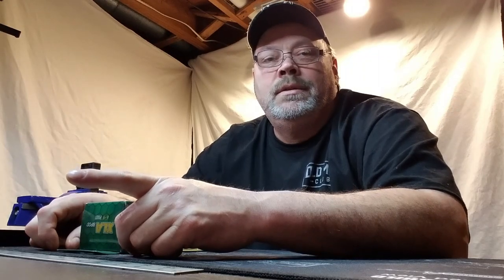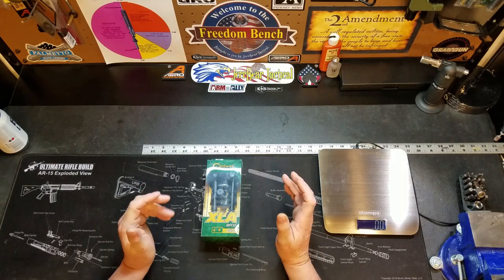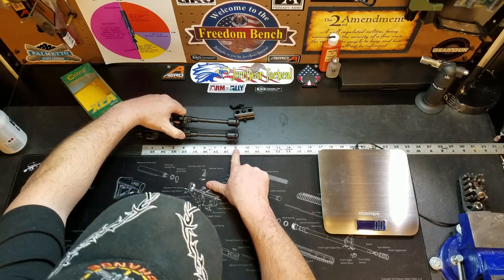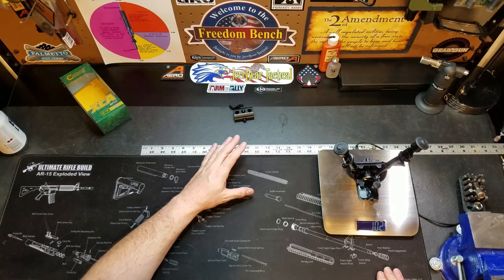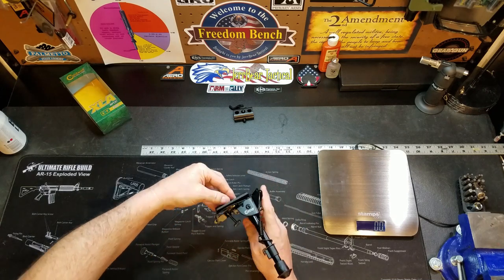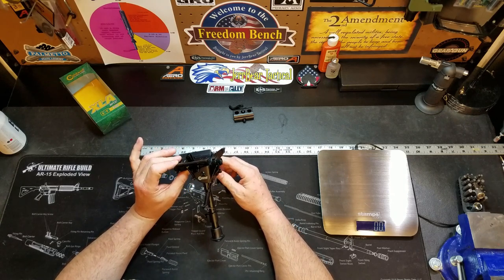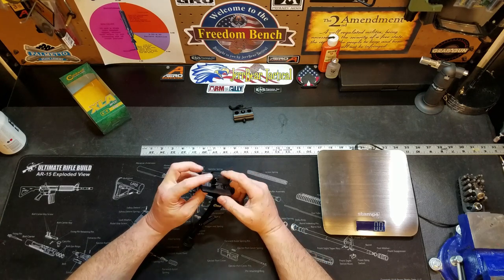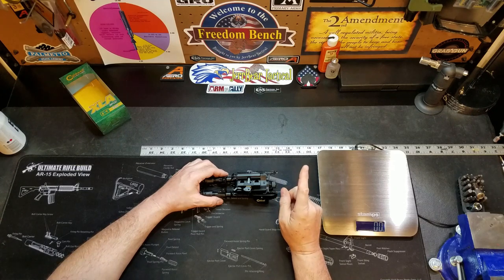Caldwell XLA 6"- 9" Pivoting Bipod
Here's my Review on the Caldwell Bipod ... Enjoy !!!  The Caldwell XLA Pivoting Bipod provides a stable shooting platform that conveniently attaches to almost any firearm with a sling swivel stud. XLA bipod solidly clamps to the swivel stud of the firearm and remain firmly in place without swiveling or twisting while shooting. The lightweight aluminum design adds minimal weight and deploys quickly, with legs that instantly spring out to the shooting position with the touch of a button. The legs are notched for easy indexing to a specific height. There is a connection point for sling attachment and multi section legs that collapses forward allowing for convenient carry of the firearm. Soft rubber feet provide enhanced stability, while the padded bipod base protects the firearm's forend.  Available in 4 heights, black or camo and both standard and pivoting models. Let's take a look!!!                                                                                                                                                Imitation or the use of anything demonstrated in my videos is done AT YOUR OWN RISK. All work on firearms should be carried out by a licensed individual and all state and federal rules apply to such.  We (including YouTube) will not be held liable for any injury to yourself or damage to your firearms resulting from attempting anything shown in any our videos. I do not endorse any specific product and this video is not an attempt to sell you a good or service. I am not a gun shop and DO NOT sell or deal in Firearms. Such a practice is heavily regulated and subject to applicable laws. I DO NOT sell parts, magazines, or firearms. These videos are free to watch and if anyone attempts to charge for this video notify us immediately. By viewing or flagging this video you are acknowledging the above.